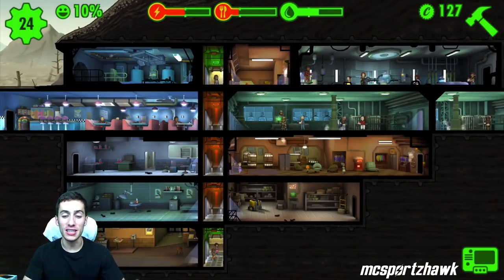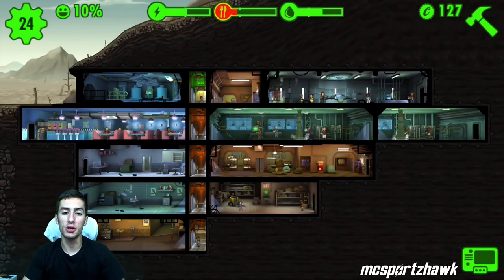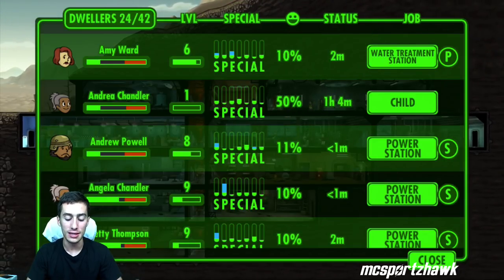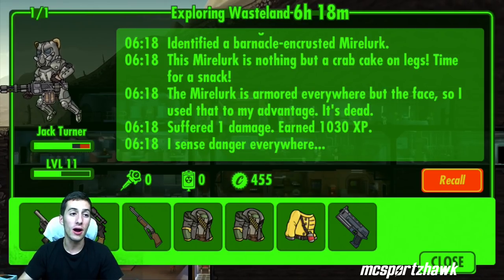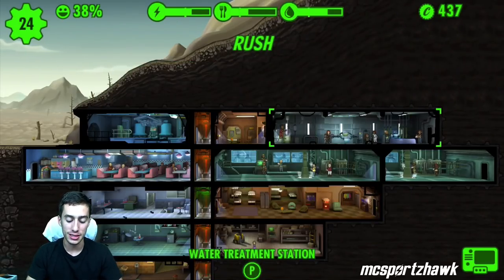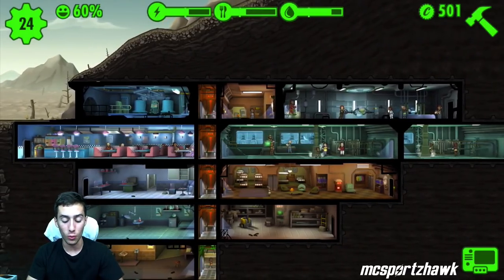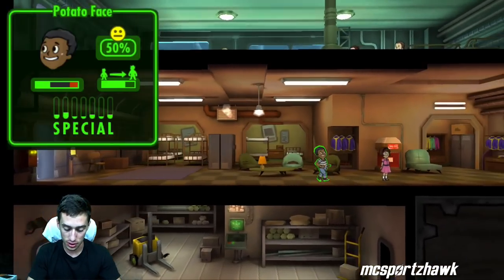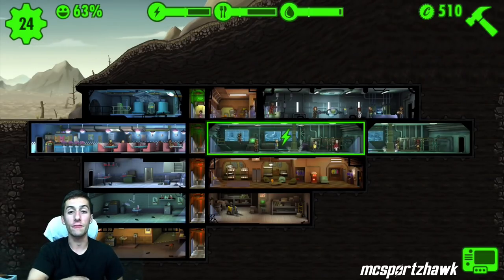Fallout Shelter | 10 Tips, Tricks & Secrets to get more Caps, Dwellers & Rank Up Fast!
Fallout Shelter - 10 tips and tricks to help you to get more dwellers in and rank up fast your Fallout Vault!  Here's all the best tips to get more caps in Fallout Shelter to boost your Vault!

'Fallout Shelter' is the mobile strategy game designed by Bethesda that's a brand new iOS game released at E3!  In this Fallout Shelter Playthorugh I get some rare dwellers, outfits and weapons!

Fallout Shelter App Description:

Fallout Shelter requires at least an iPhone 5, iPad 3, or iPad mini 2.